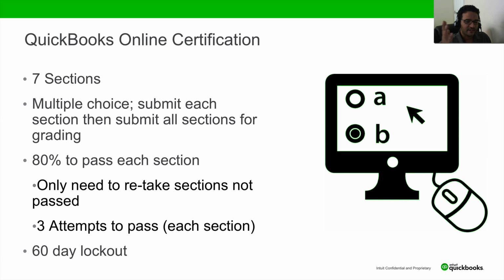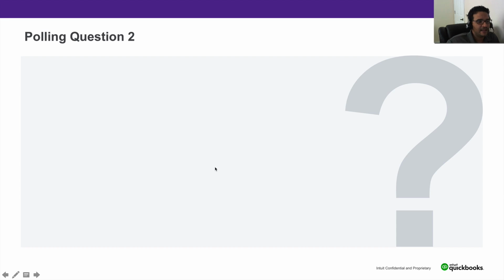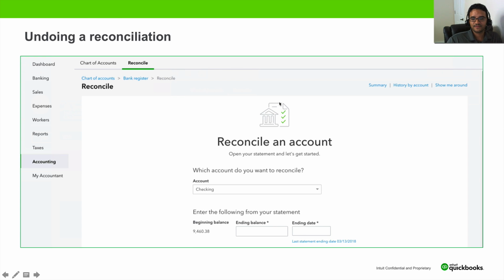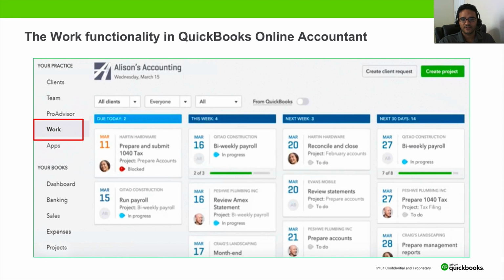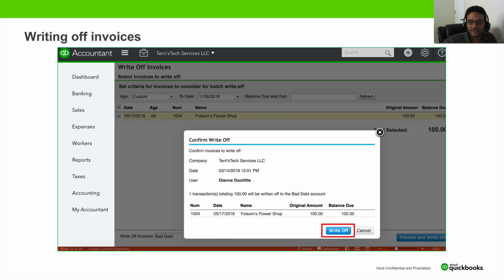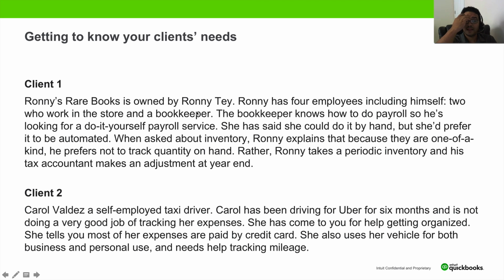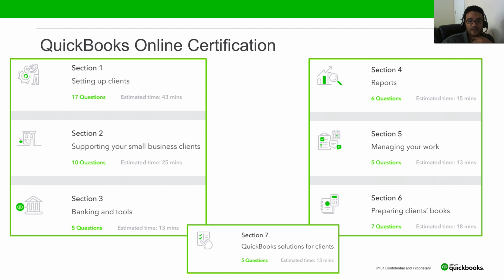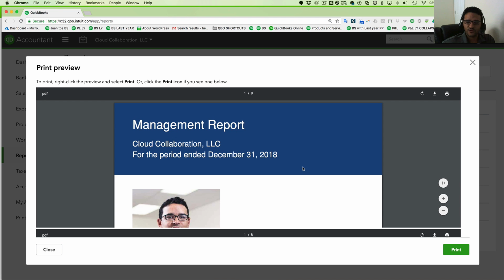QuickBooks Online ProAdvisor Certification Exam Prep, Part 2 of 2